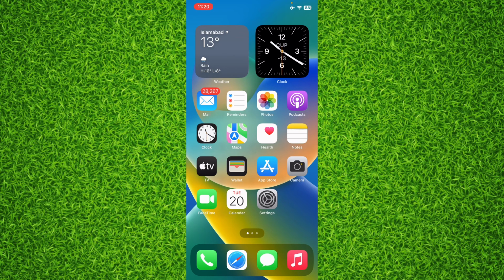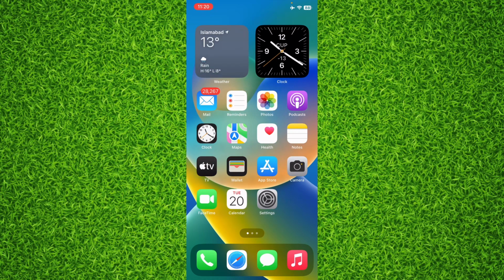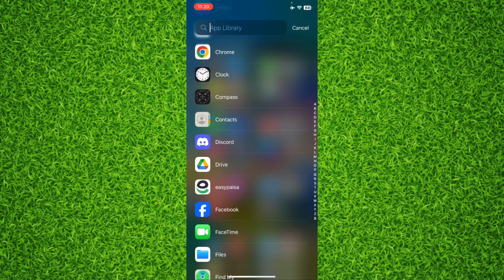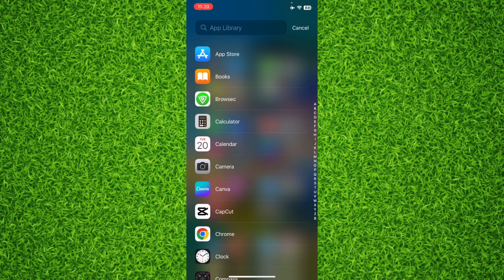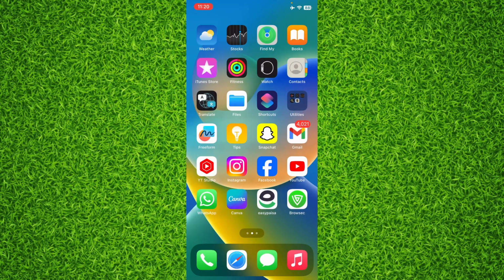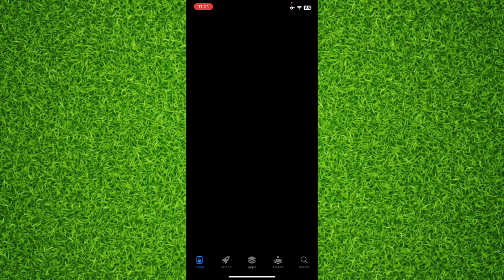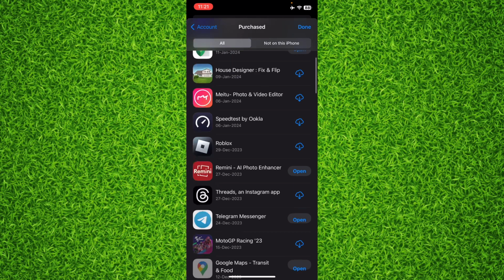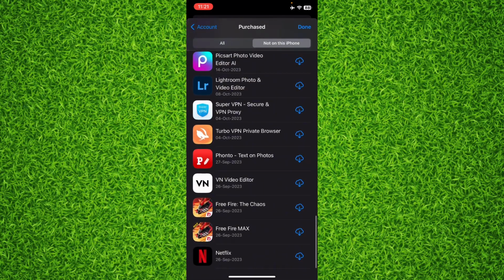How to Find Hidden Apps on any Iphone in 2024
"Uncover the secrets hiding on your iPhone! 🕵️‍♂️ In this illuminating tutorial, we'll show you how to discover those sneaky hidden apps lurking on your device. Whether it's for privacy reasons or just to declutter your home screen, knowing how to find hidden apps can be a game-changer. Join us as we navigate through the settings and unveil the mystery behind hidden apps on iPhone. Don't miss out – watch now and take control of your device like never before!"